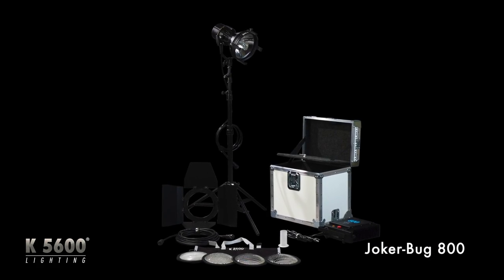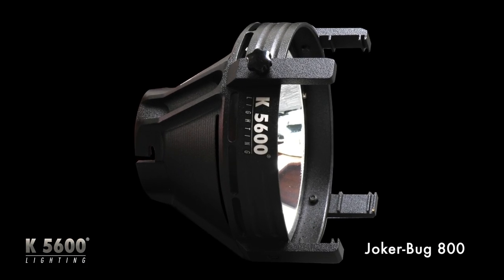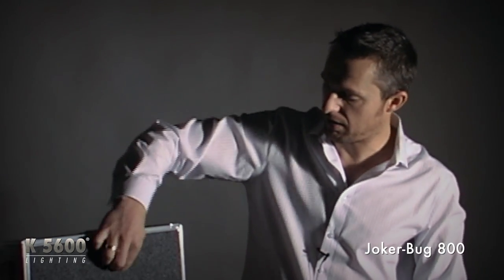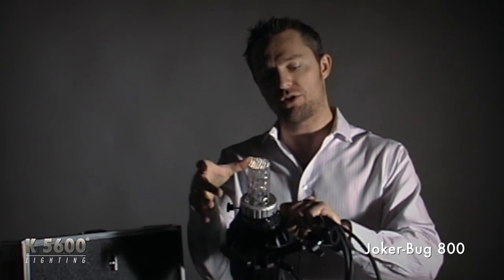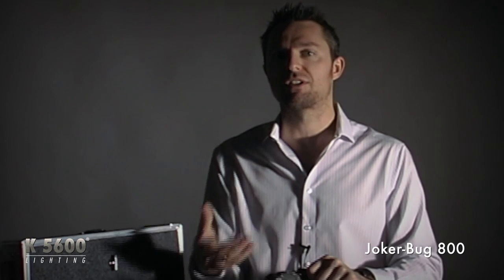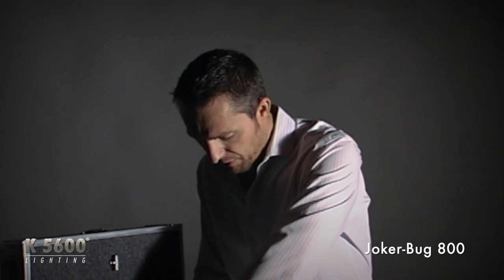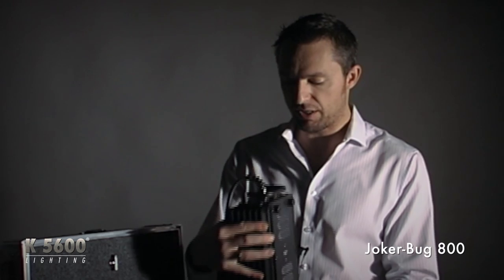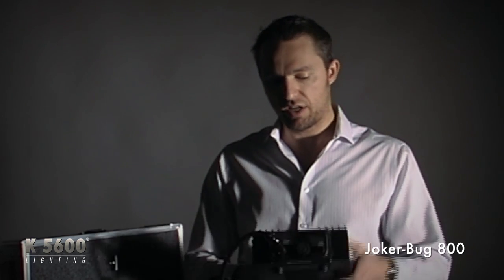Joker-Bug 800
Joker-Bug 800, 800W Joker, 800W Joker Bug, 800W Par, 800W Lighting Kit